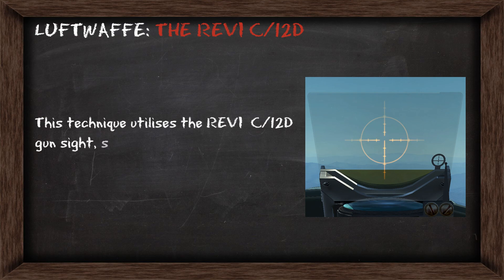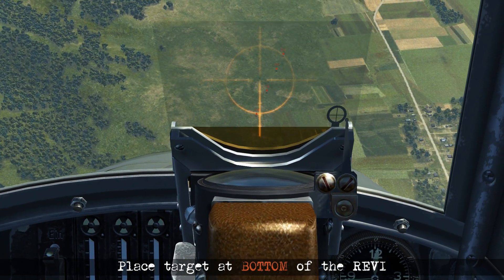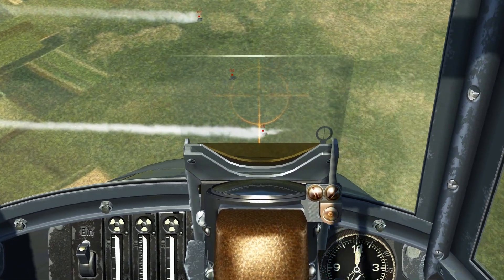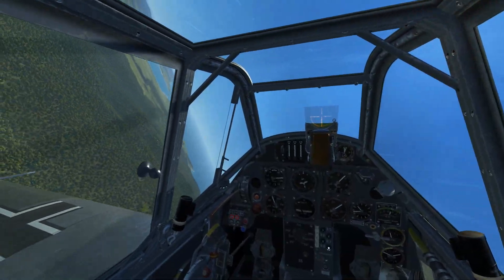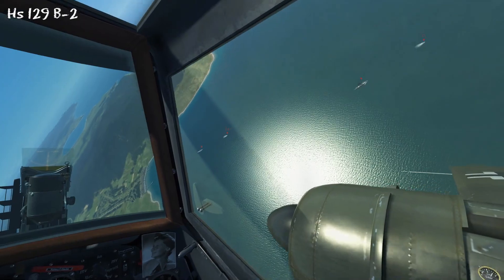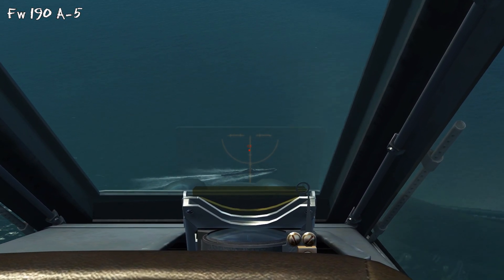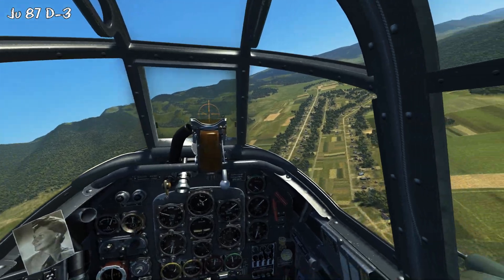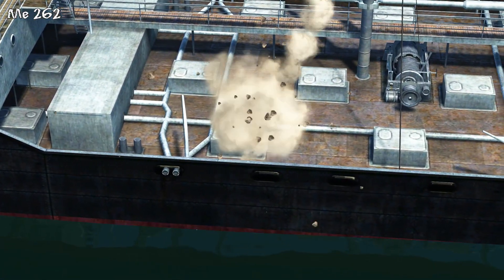Foolproof Luftwaffe Dive bombing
This lesson teaches you a dive bombing technique using the REVI sight, so if the airplane you're flying uses this REVI sight...the technique will work.

"Private Pilots" - C Lavid, Colin, Creep, Donik, J Welch, PhunkaeG, B McDermott, M Jaspers, M Freeman, Boslandschap, M Screng, R Moore
"Student Pilots" - Roger Meatball, Peregryn, Utopioneer, P Angelopoulos, ShamrockOneFive, A Bullock, C Rocchio, J Conant, B Livingston, X, Tom, Greeny, Snowy, Nadelbaum